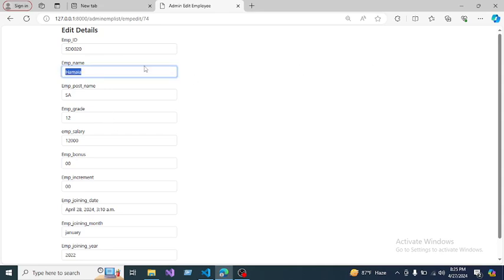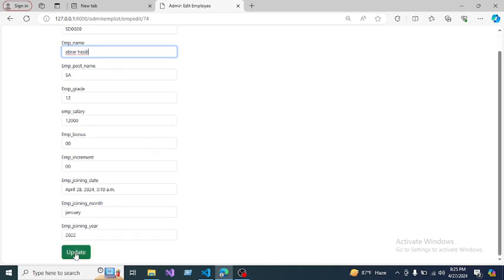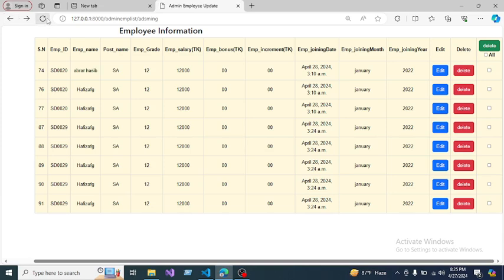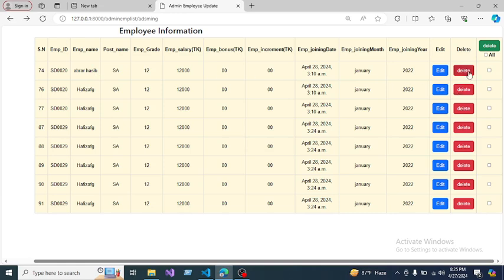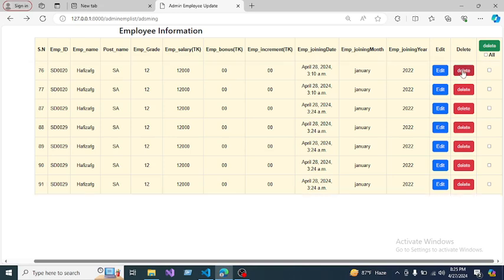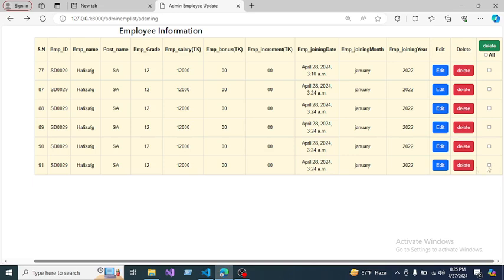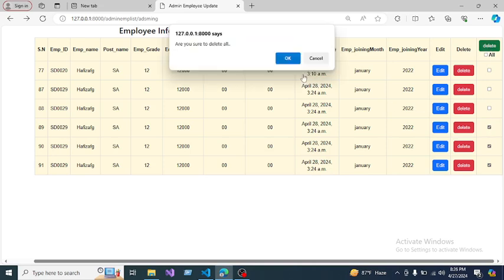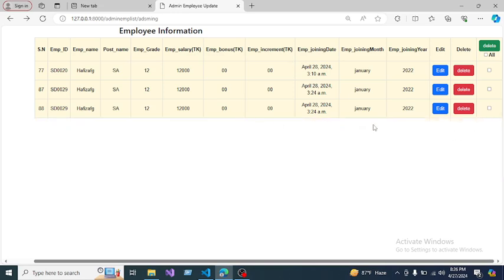(DEMO)crud operation and multiple delete data in django python | data delete using checkbox django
crud operation and multiple delete data in django python | data delete using checkbox django